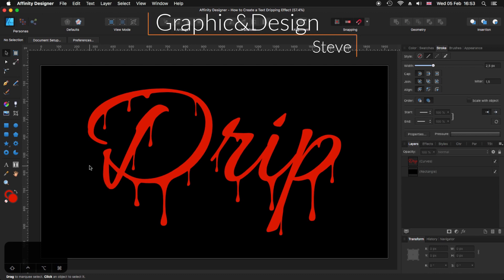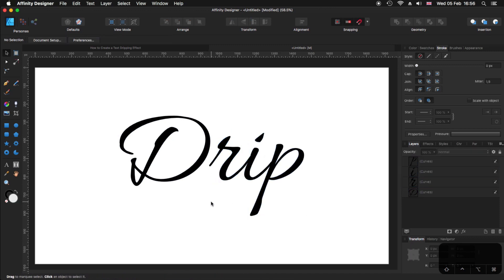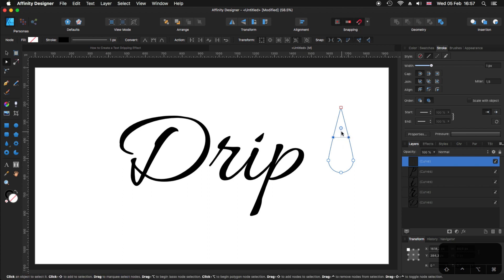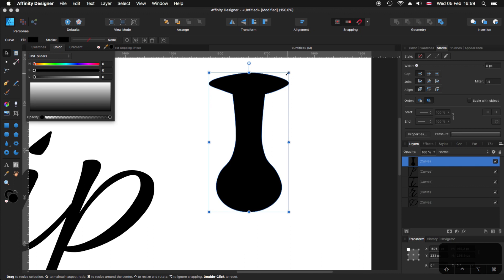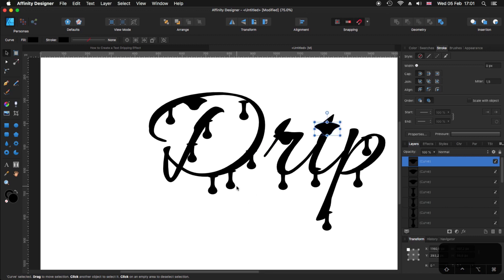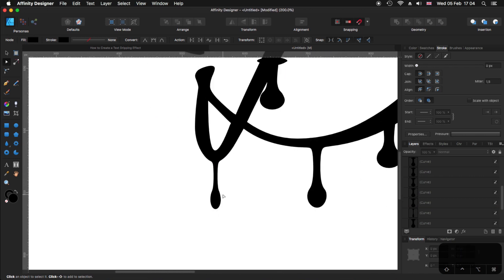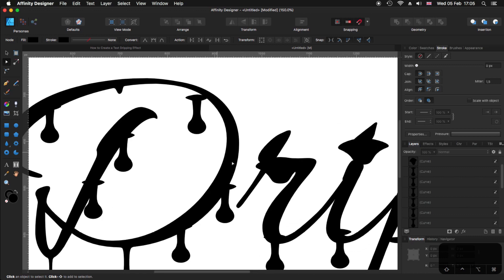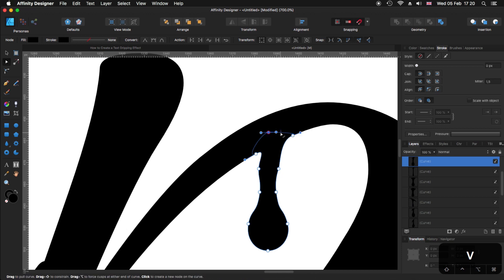How to Create a Text Dripping Effect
Hello, my name is Steve and I'm with Graphic&Design, in this tutorial I'm going to show you how to create this text dripping effect in affinity designer.

For this tutorial I'm using Affinity Designer 1.7.3.